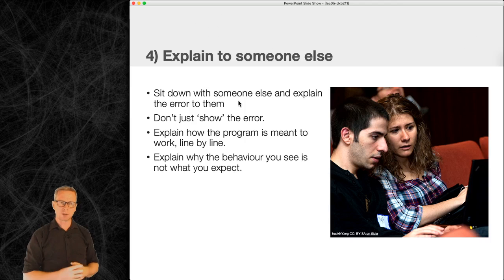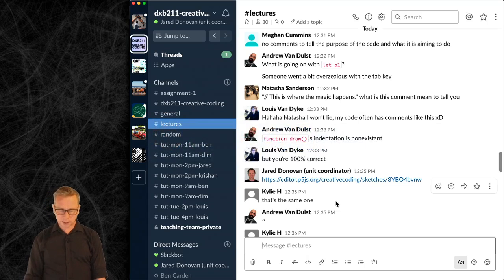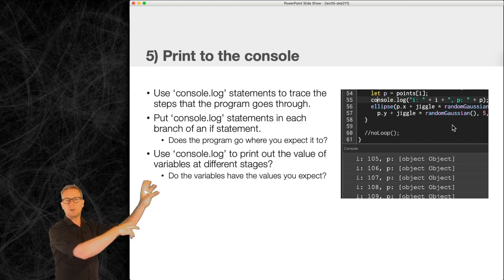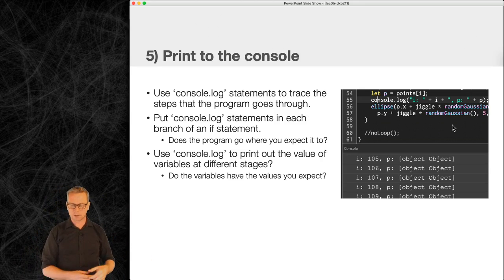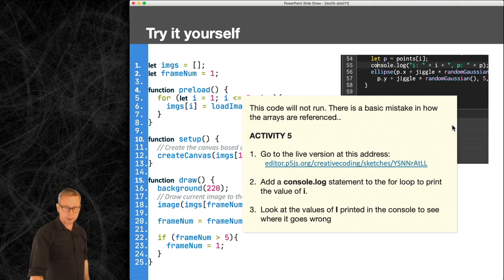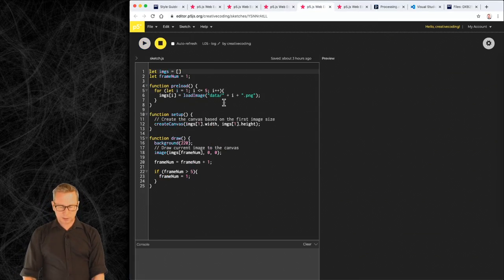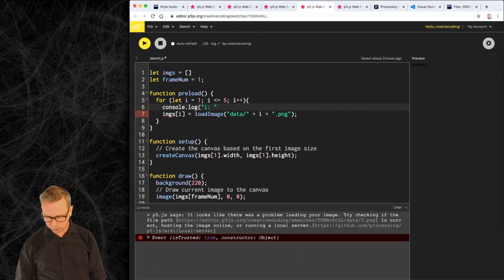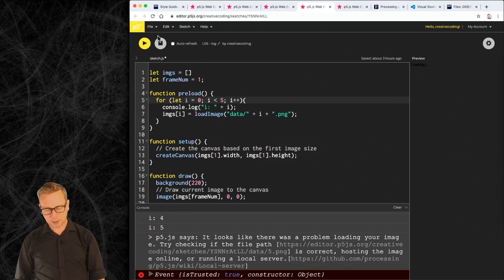dxb211 lec05 sec4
ACTIVITY 5: The example code will not run. There is a basic mistake in how the arrays are referenced.
1. Go to the live version at this address
2. Add a console.log statement to the for loop to print the value of i
3. Look at the values of i printed in the console to see where it goes wrong